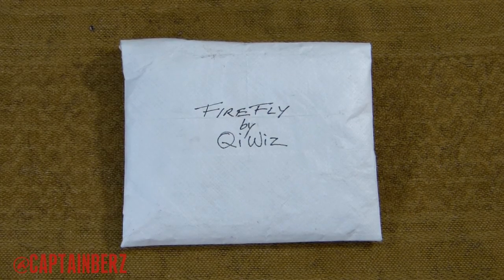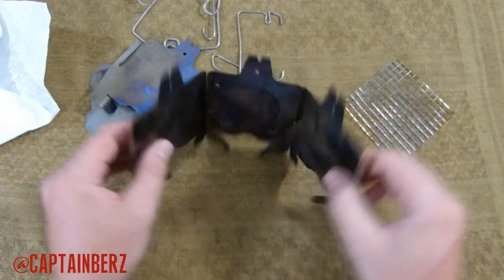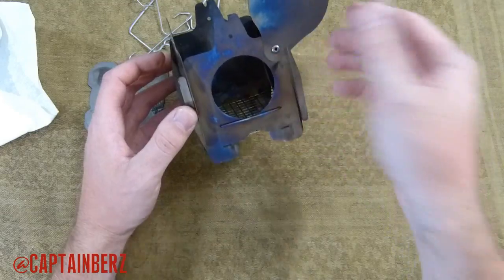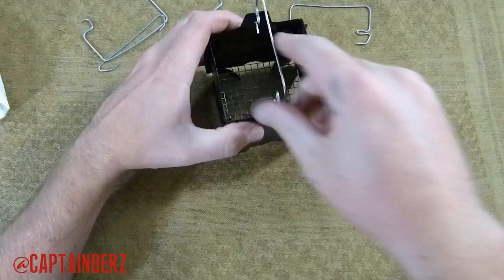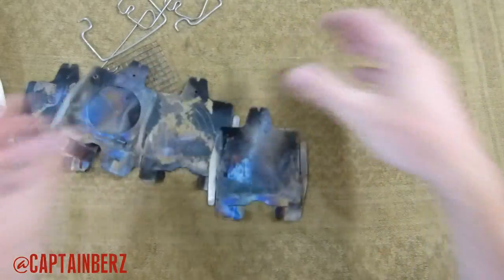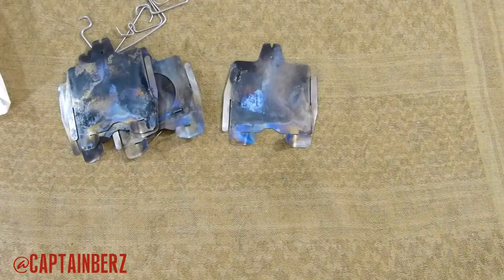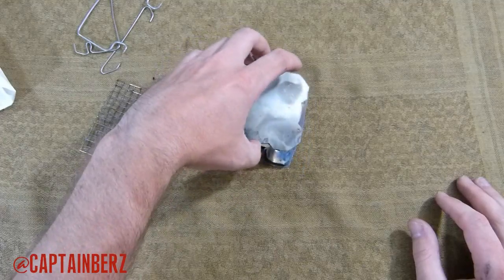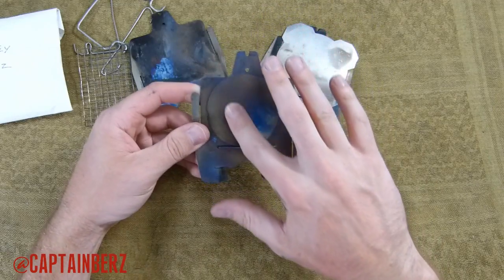FireFly Stove by QiWiz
The FireFly Stove by QiWiz is one of the best, considering it weighs only 2.55oz's! The FireFly Stove by QiWiz is constructed well, is perfect for backpacking, hiking or camping, assembles quickly and is rather sturdy for such a lightweight piece of gear. The FireFly Stove by QiWiz has a stainless steel floor mesh, and comes with pot supports. The pot supports are the weak part off this stove, as other stove like the Emberlit have mastered the perfect pot stands, but the FireFly Stove by QiWiz is in the business of making things lighter, and sometimes being lighter means being innovative and I think this FireFly Stove is certainly just that. The optional FlexPort allows you to feed longer pieces of wood into the firebox, which I found to be very helpful (it is a little more money), but you cannot open it once you have you pot on top, unless you take it off then open it up more. It is made by just a regular dude trying to bring another creative product to market, which he has and has done well. Berz Rating: 94/100